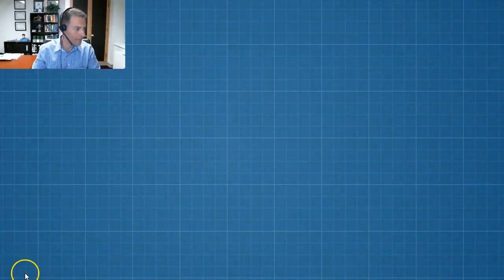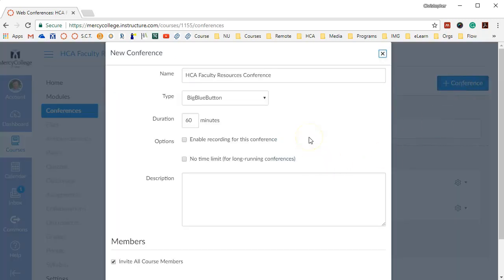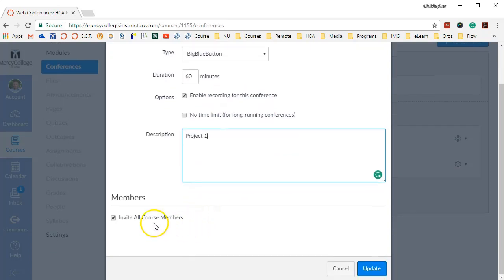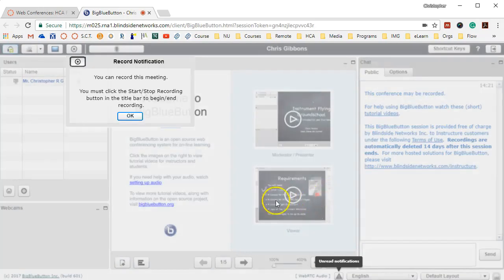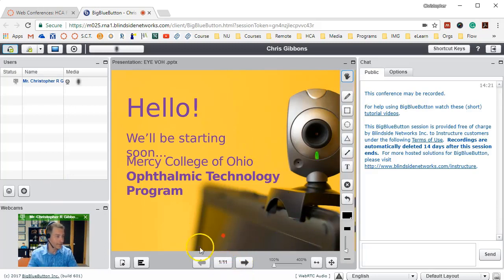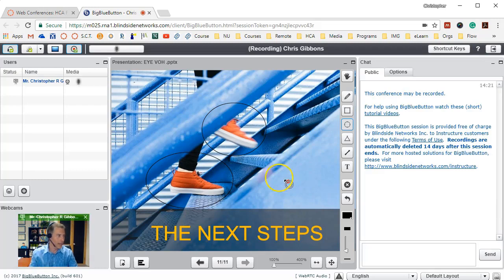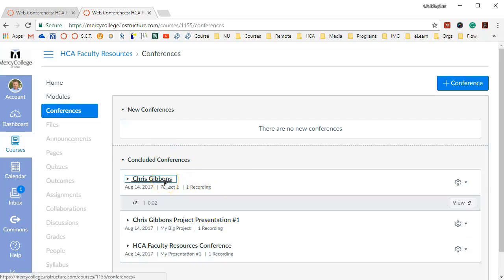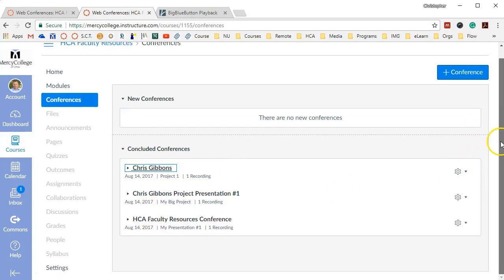Faculty Training: Canvas Conferences for Student Presentations